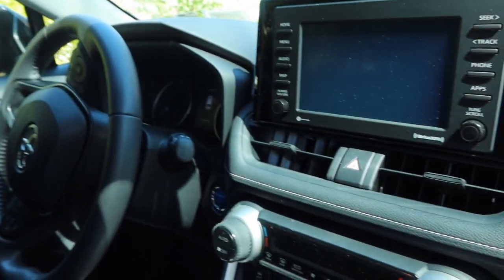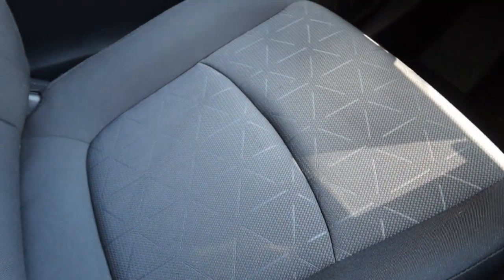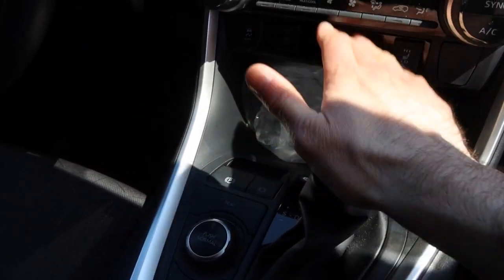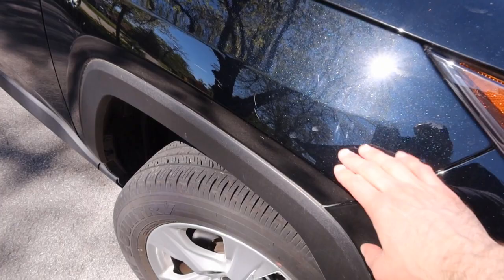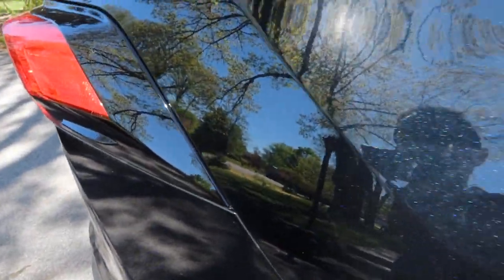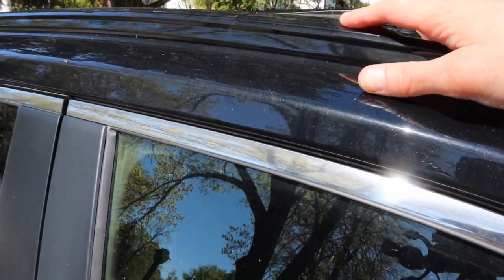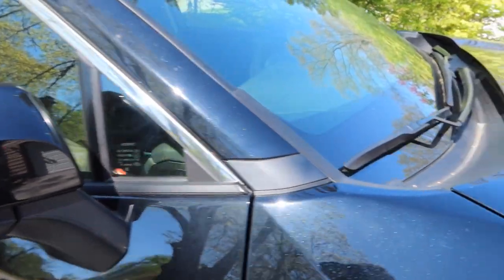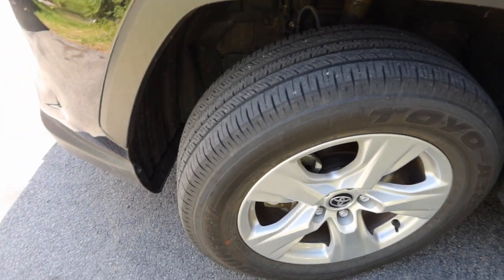Toyota 2020 RAV4 Hybrid 2 Years later [Why I hate it]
Should you get the Toyota 2020 Hybrid? Is it all what the hype is all about lets find out in this video review and 2 year ownership experience and what are my biggest issues and problems with it so far. You want to complain and be vocal about issues so hopefully next car they will make sure to fix them out of all those issues a few are pretty big and some are just annoying.